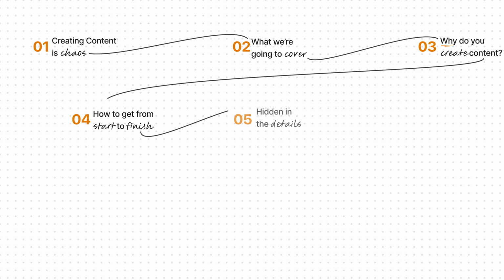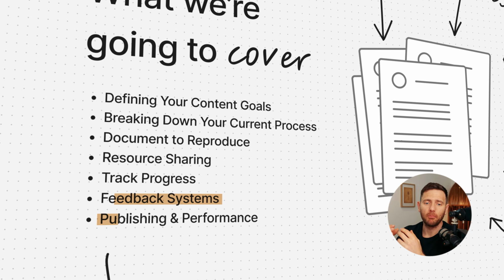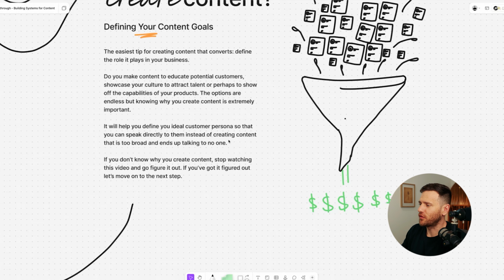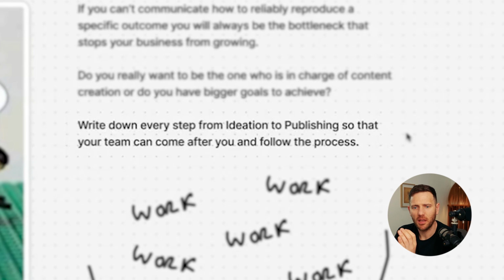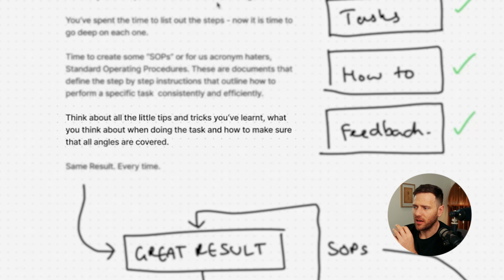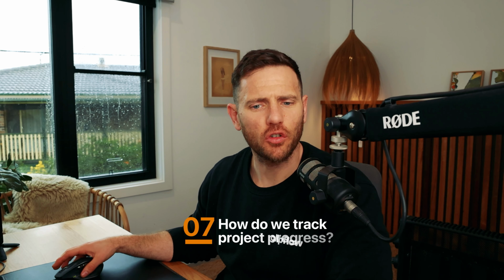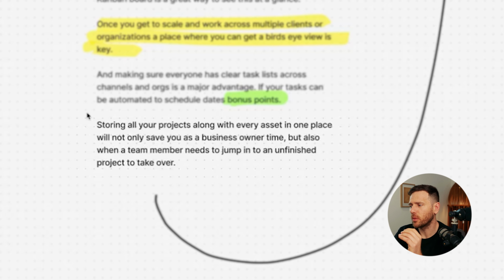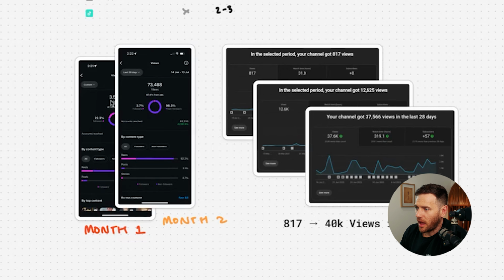How SaaS Founders Really Hack Content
I was spending 80% of my time stuck in "content chaos" instead of actually building my business. We were wasting time saying the same things over and over and as our content volume increased, things just got messier.

If you're chasing views but speaking to no one and feel like you're the bottleneck stopping growth , you're missing the key processes. In this video, I'm revealing the step-by-step systems we implemented to finally get organized and scale our results.